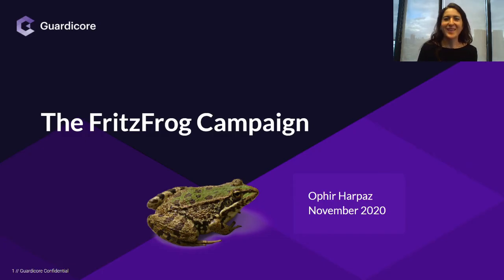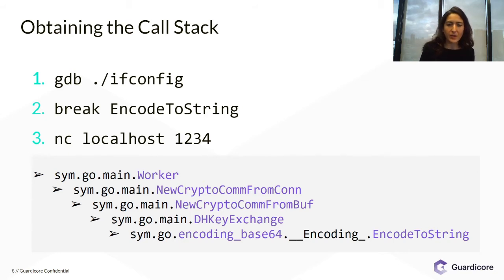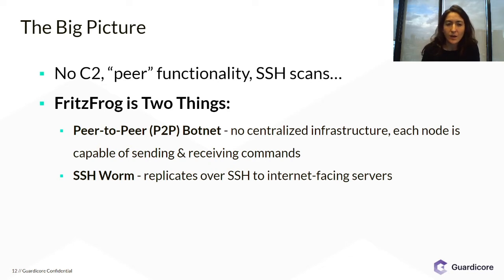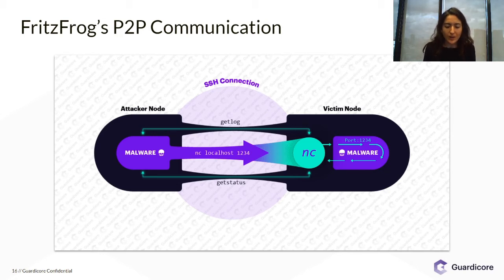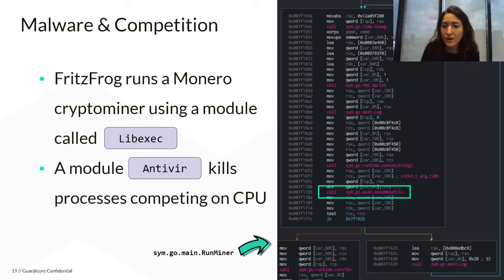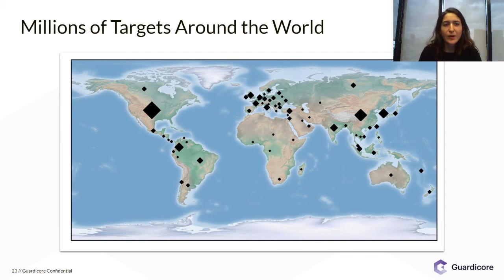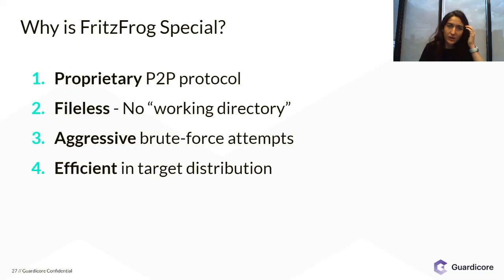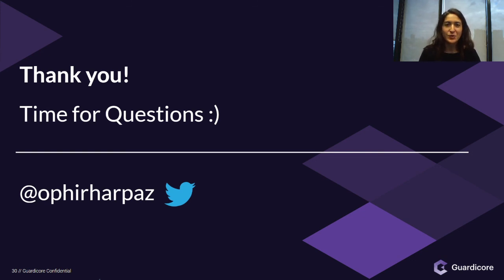Fritzfrog: A Story of a Unique P2P Botnet